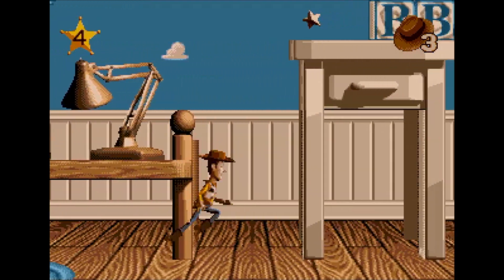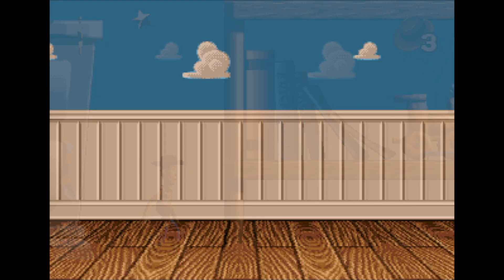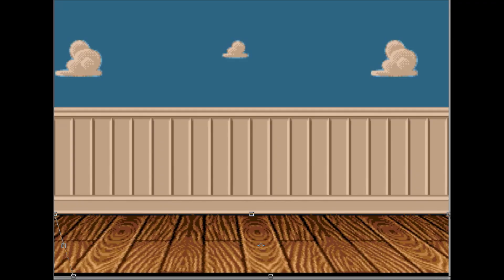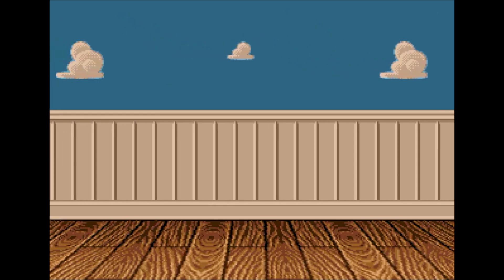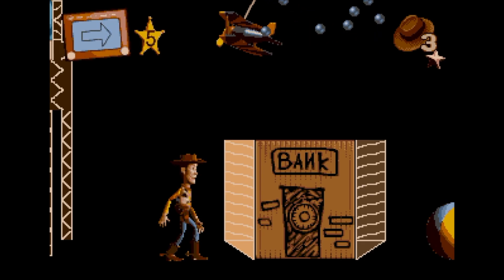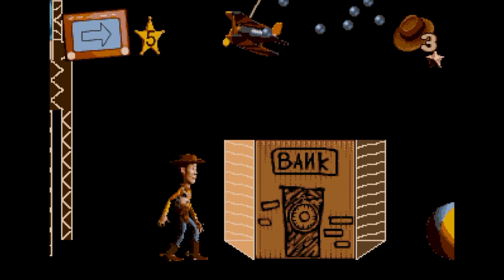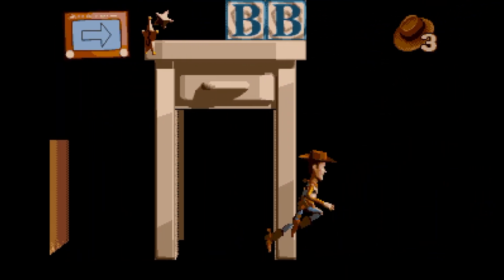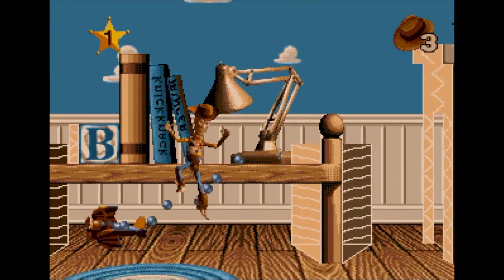How Toy Story's "Next-Gen" 3D Was Coded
In this episode of CODING SECRETS I explain how the incredible 3D Depth effect used in the platforming sections of TOY STORY was created